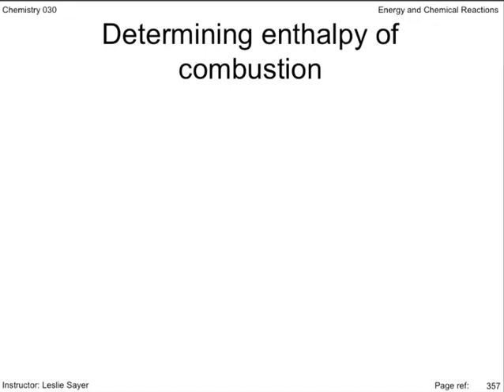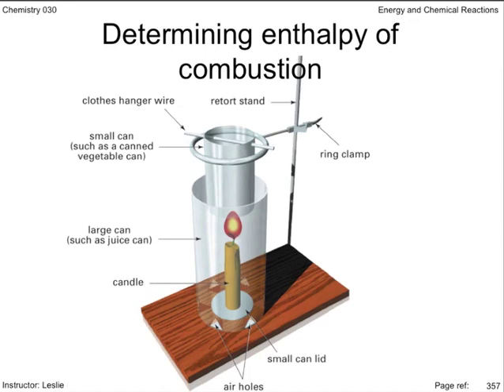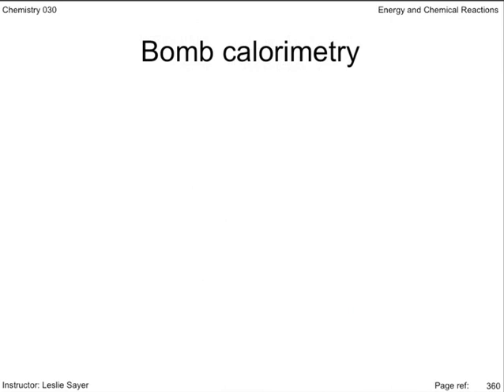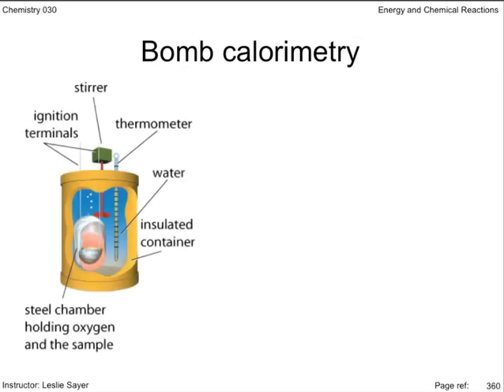Lesson 1.7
Enthalpy of combustion, bomb calorimetry and E = cT.